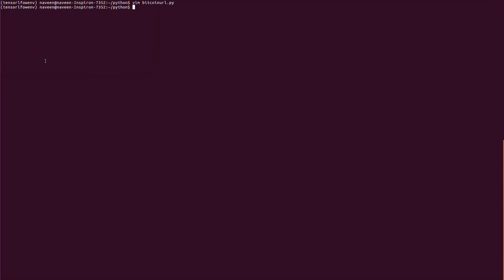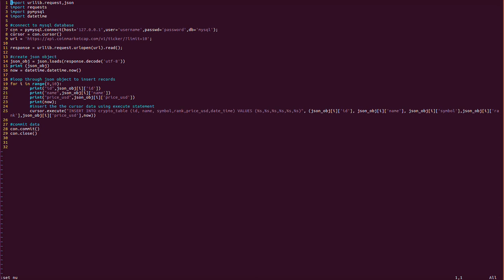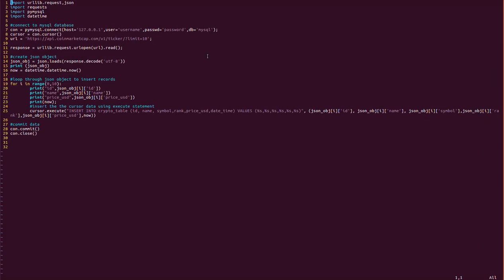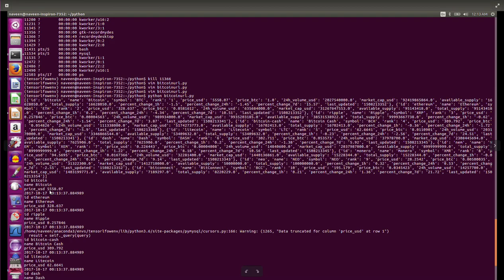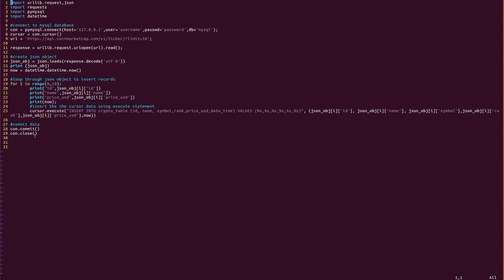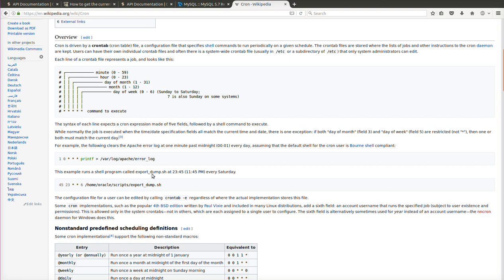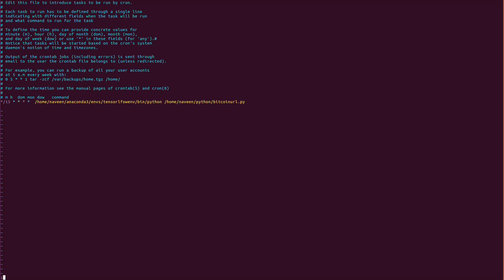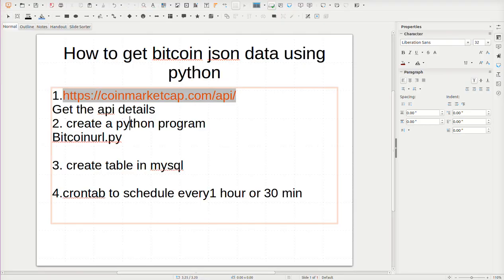how to write a python program to extract bitcoin json format data to mysql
This program explain a real time python program example to json format data to mysql database and schedule the job using crontab.